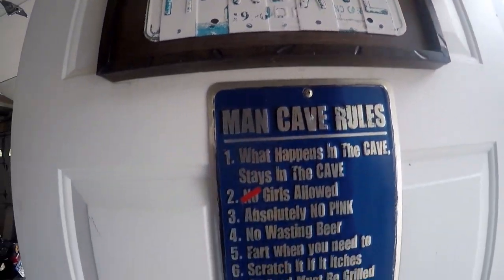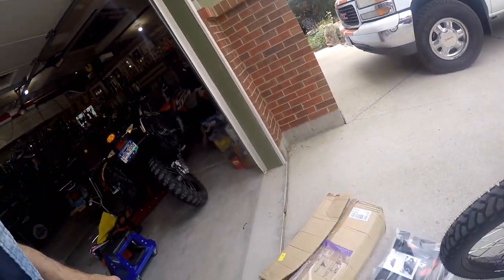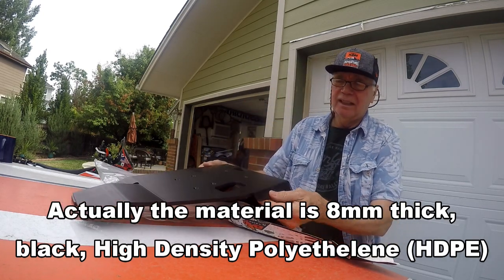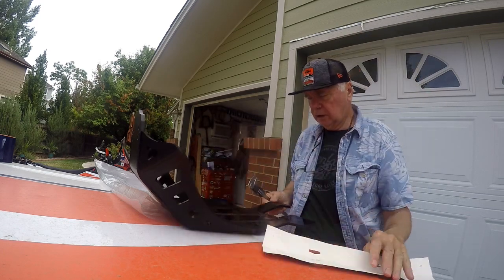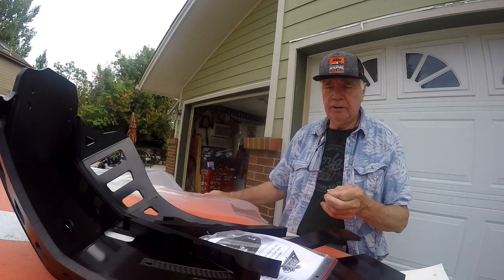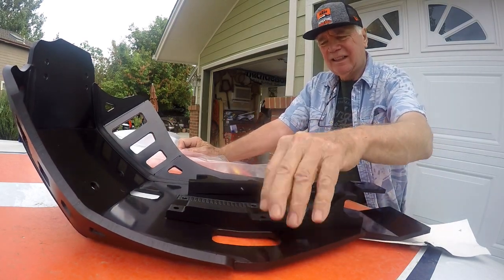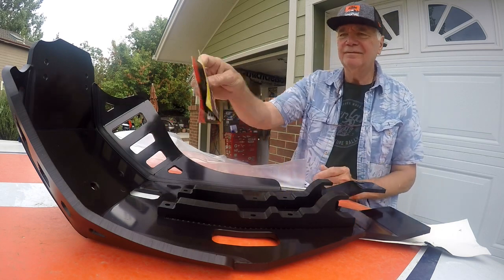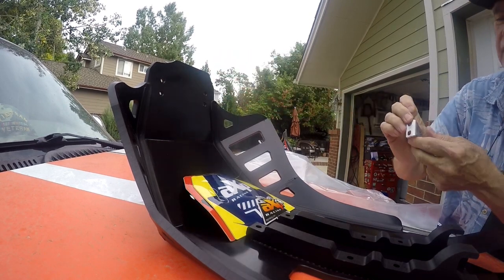2019 KTM 690 Enduro Mods #31 AXP Racing HDPE Skidplate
AXP Skidplate  -  This is the 31st of many modifications (farkles) to be added or altered on the 2019 KTM 690 Enduro R (EU). In this video we replace the stock molded plastic skidplate with a wider and more robust 8mm thick HDPE Skidplate from AXP Racing out of France.  I have seen these on various other KTM 690s and Husky 701s so I wanted to give it a try. Aluminum bash plates are notorious for reflecting engine noise up to the rider. I have trouble bending over and the installation of this part was a bit awkward for me as it needs a bit of muscle to force it onto the frame member. I took the liberty of modifying the mounting hangers slightly to make it easier to slip on. I hope I have not over-done it and have it fall off on me on a rough ride, but we will see, won't we? My apologies to Xavier Dugardin, the designer of this part for not being able to mount it as designed.

When you buy from any of the vendors seen in our videos, please mention you saw it on the Deacon Telerover channel! Thank you.